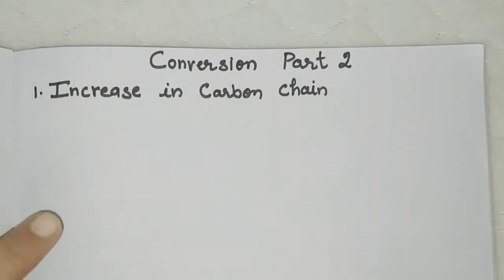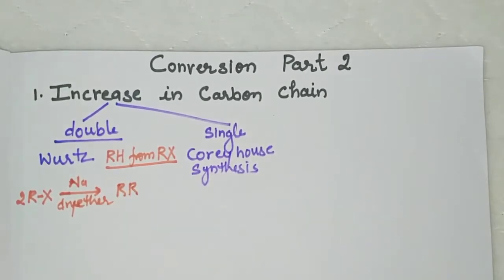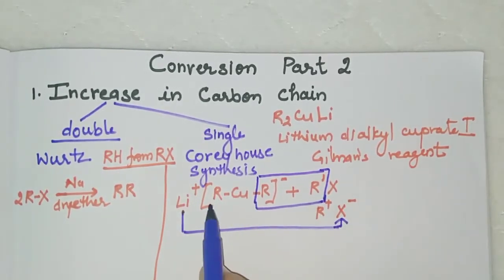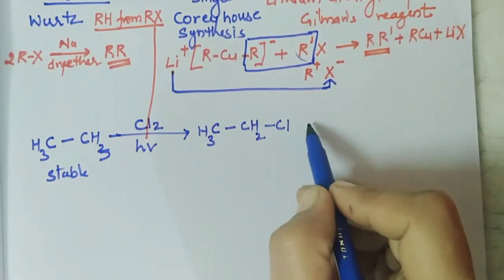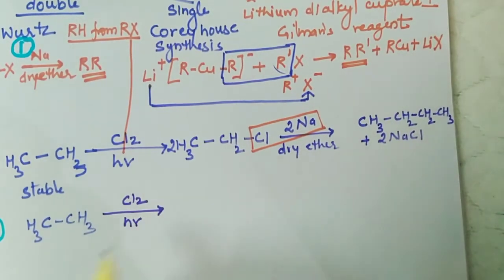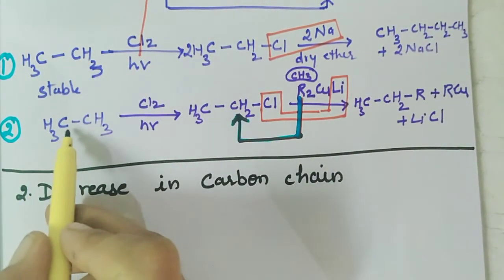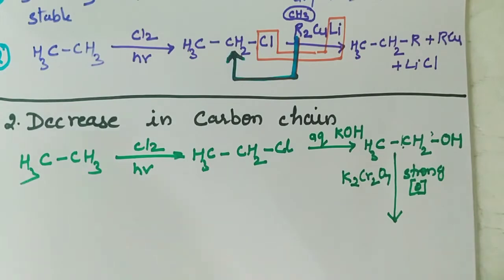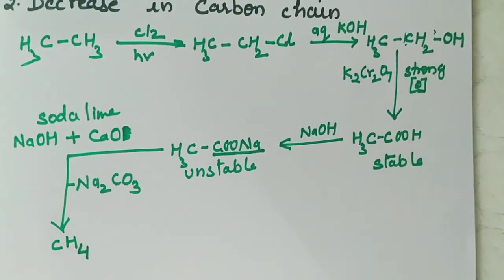Easy tricks of Conversion- Part 2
Increase and decrease in no. of  Carbon atoms in any parent  chain . For increase in any Carbon chain wurtz and Corey house synthesis Reaction is used.